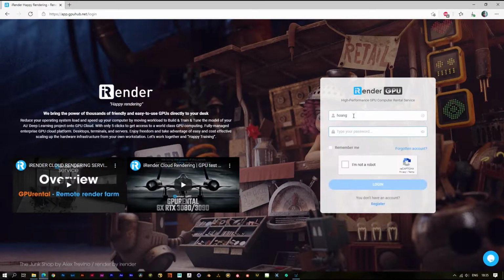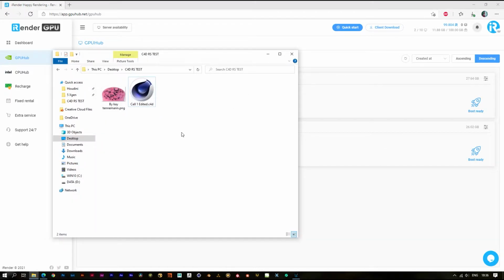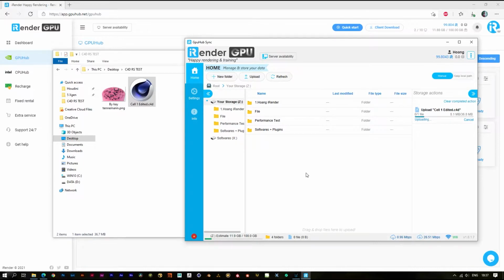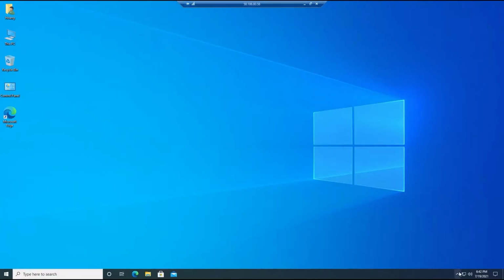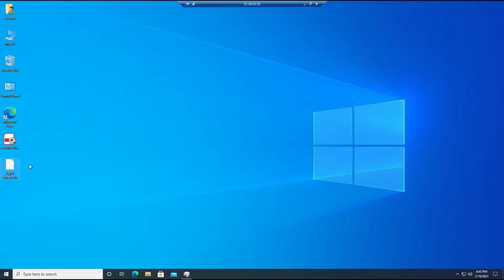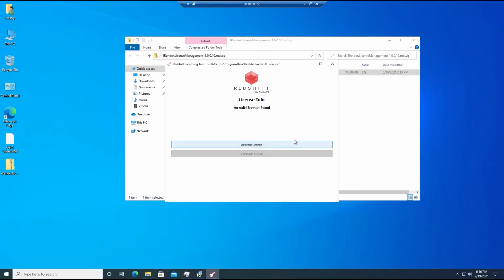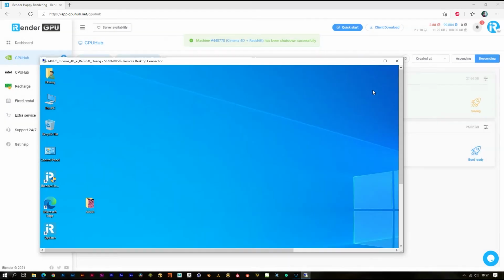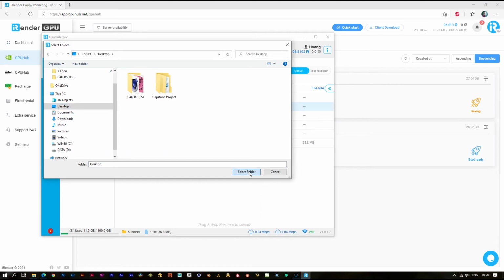Redshift Render Farm for C4D | Cinema 4D & Redshift Render with 4 x RTX 3090 | iRender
Powerful_Cloud_Rendering for Cinema 4D & Redshift
iRender is a Powerful GPU-Acceleration Cloud Rendering Service supporting Cinema 4D projects with all Cinema 4D built-in and external render engines such as Redshift, Octane, Corona, V-Ray, Maxwell, Arnold, LuxCore, and so on. iRender
GPU server 5:
CPU: Intel Xeon W-2245 @ 3.90GHz
GPU: 4xRTX3090, 24GB vRAM
GPU Architecture: Ampere, GA102
RAM: 128 GB
Storage: 512GB
0:00 Intro
0:46 Transfer files via GpuHub_sync
1:22 Boot & Connect the remote server
1:55 Setup software
2:34 Use the iRender's Redshift
3:00 Do render settings & Render
3:50 Shut down the remote server
iRender - Happy rendering!